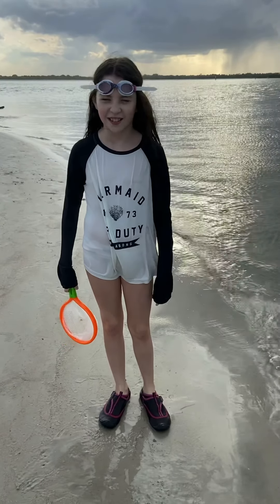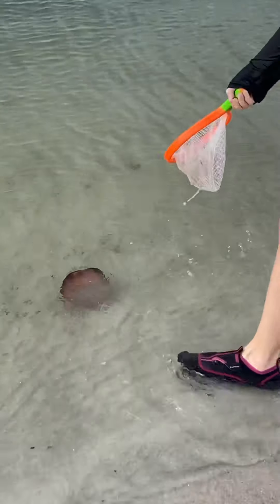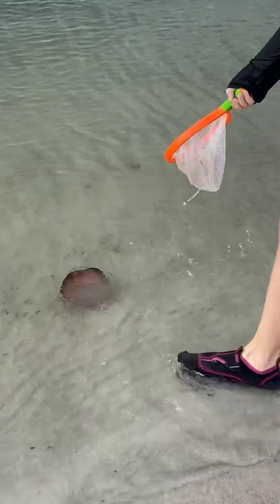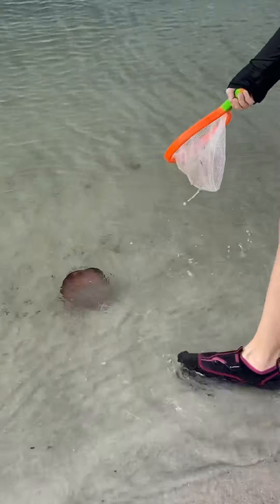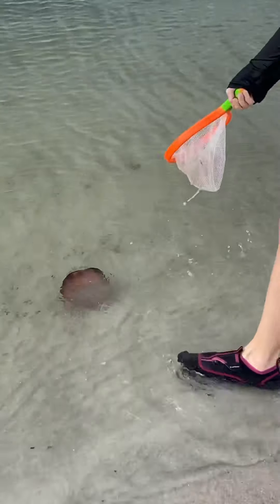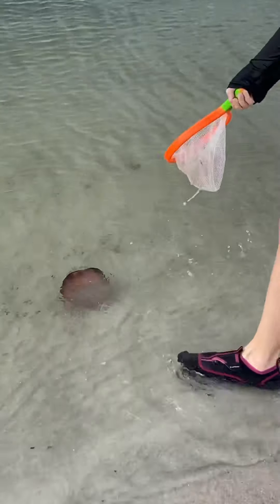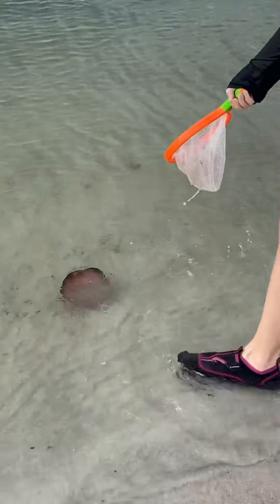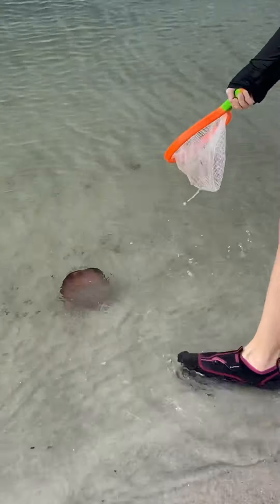Cannonball Jellyfish & COLD Water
She found jellyfish in the inlet & tackles the cold waters. Fun day! Part of our homeschool trips for our Oceans studies.